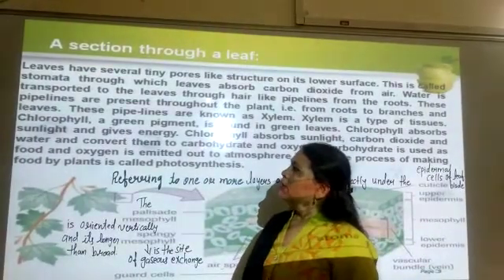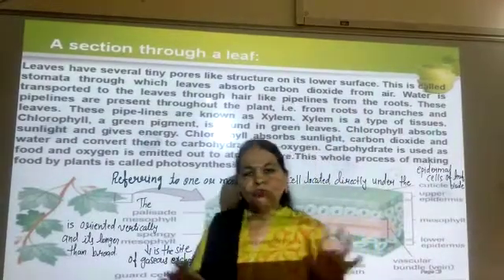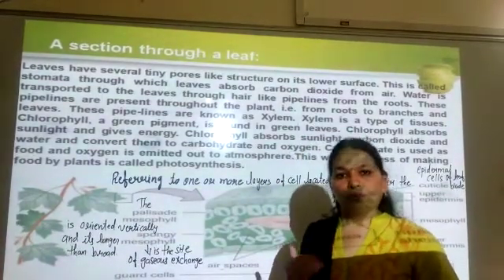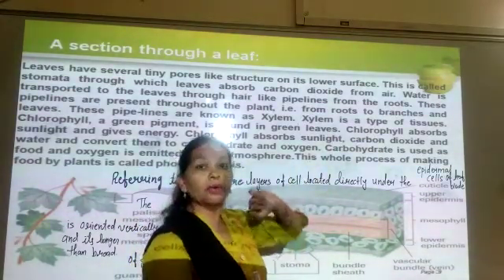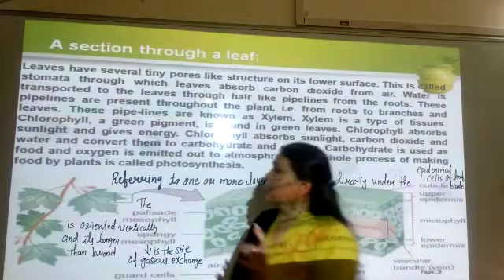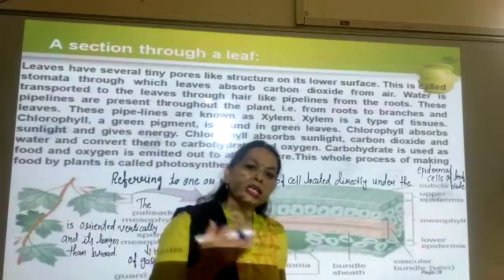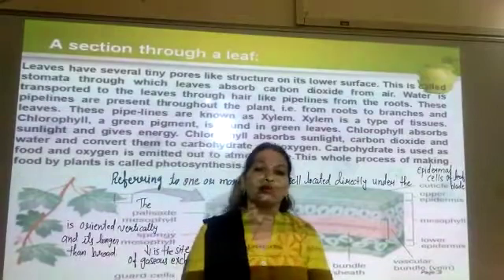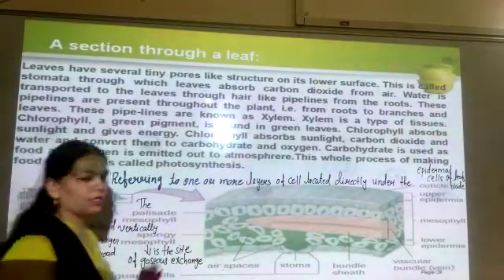Topic- A Section through a leaf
Video from Hina Joshi